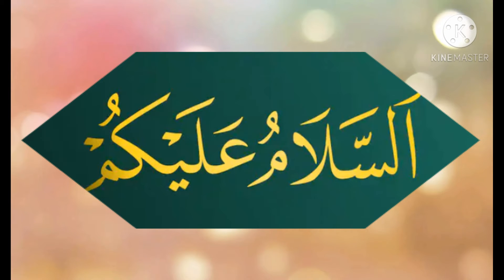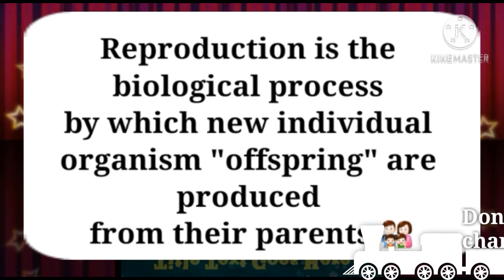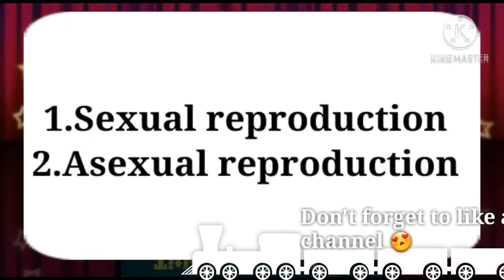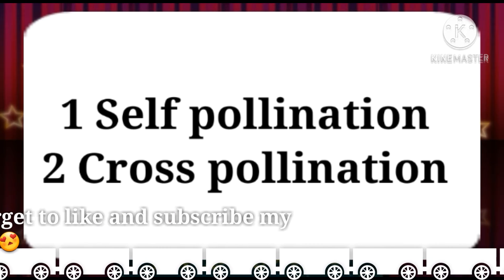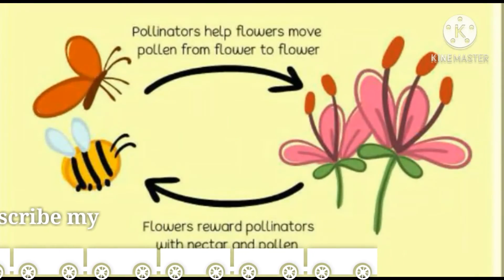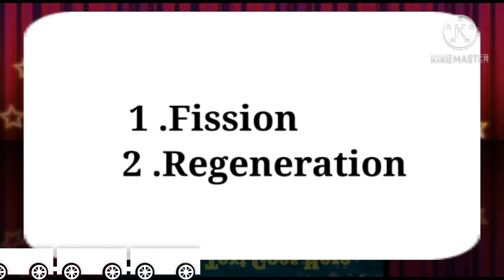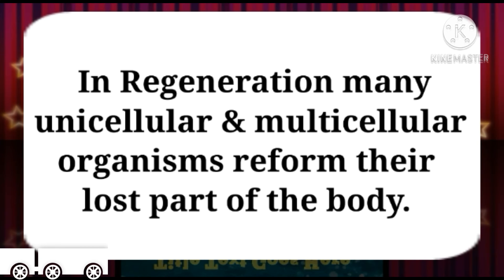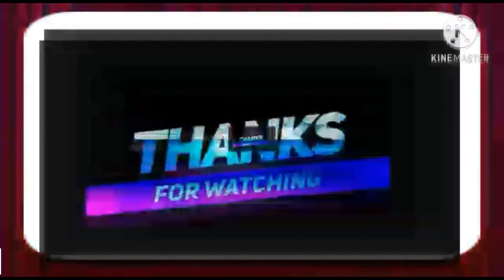Reproduction in living organism